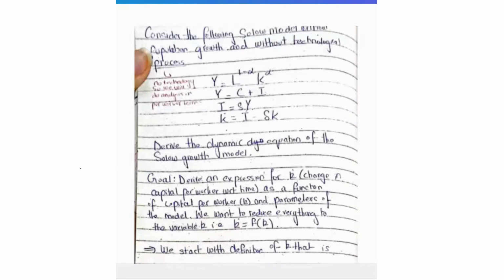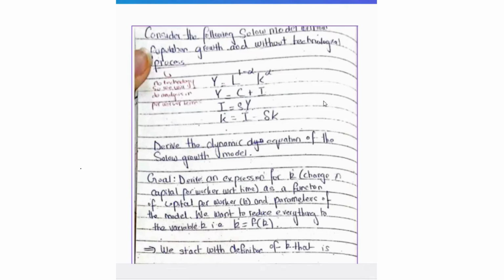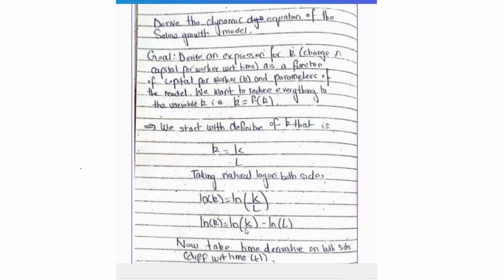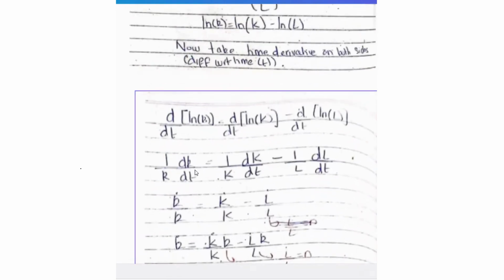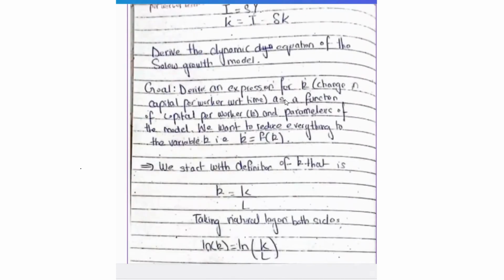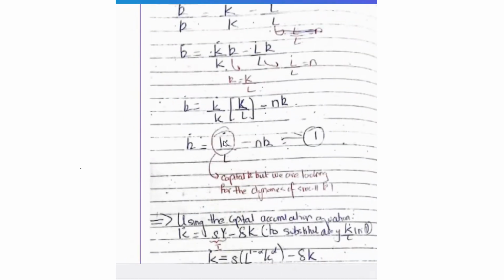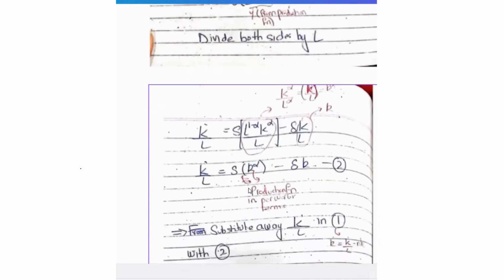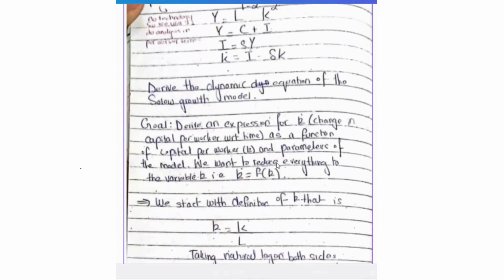Deriving Dynamic equation of Solow model in Continuous time